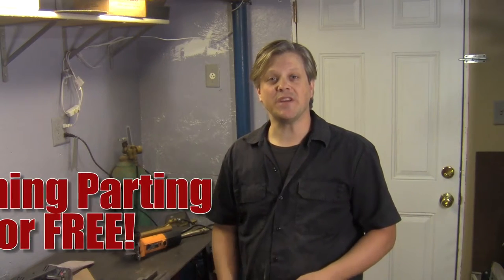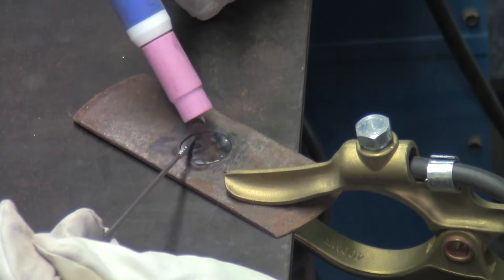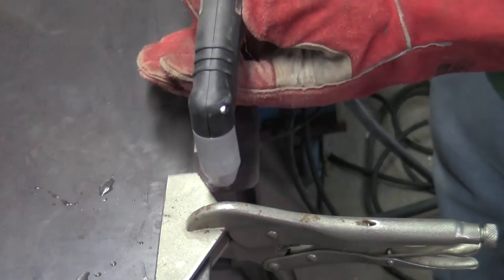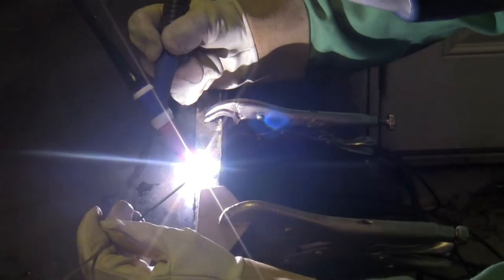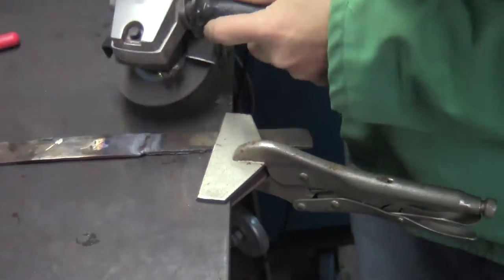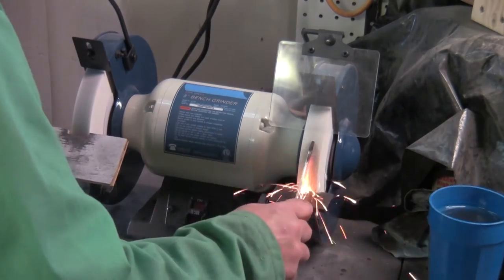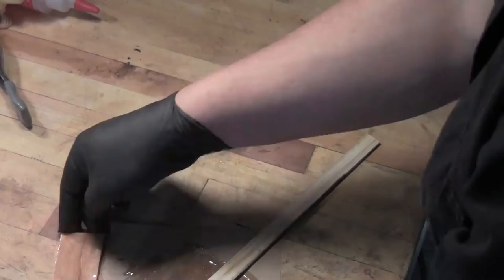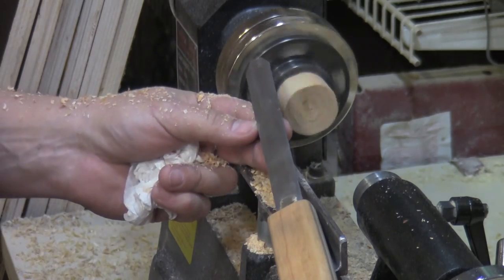I made a Woodturing Parting Tool for Free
I made a 1/8" wide parting tool for woodturning using a spare blade that was destined for the landfill. I used a welder to repair and reshape the metal blank. The handle is made from scraps that were in the scrap drawer. Total cost $0.